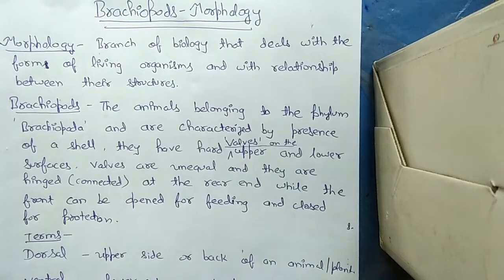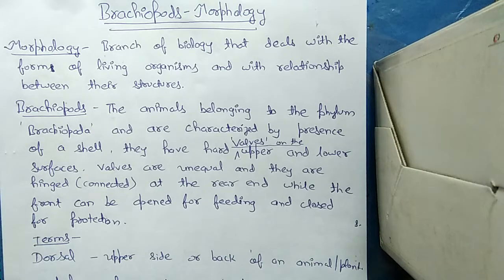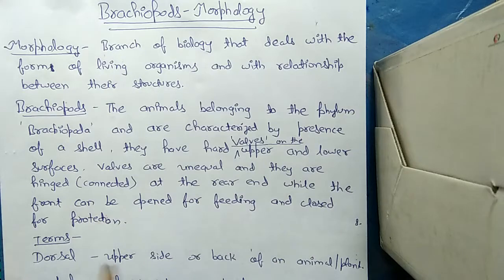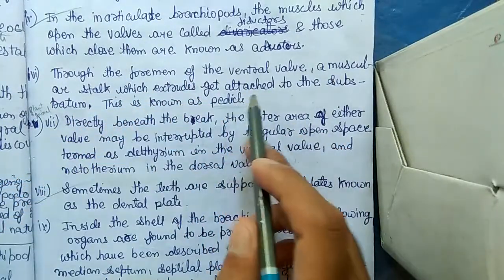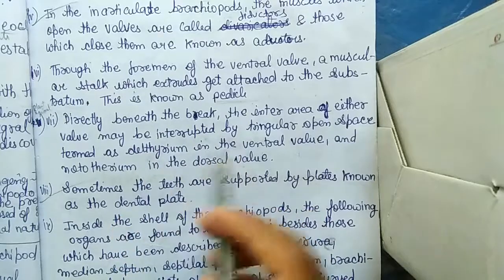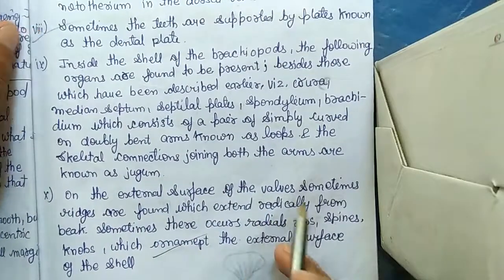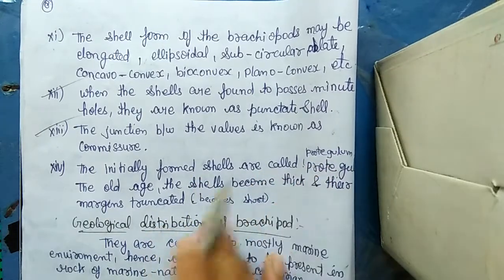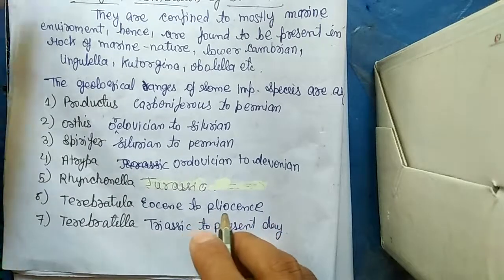BRACHIOPODS - MORPHOLOGY (ENGLISH)